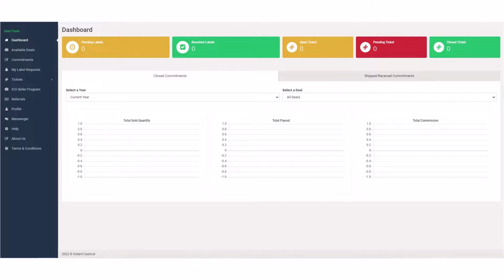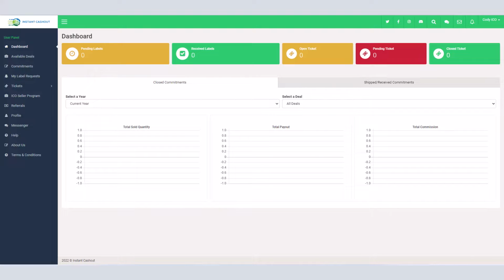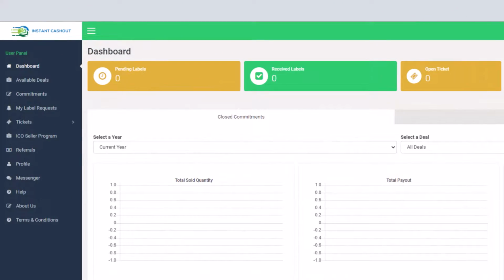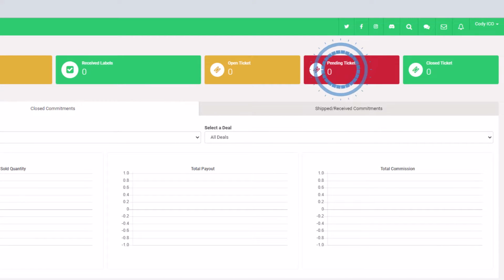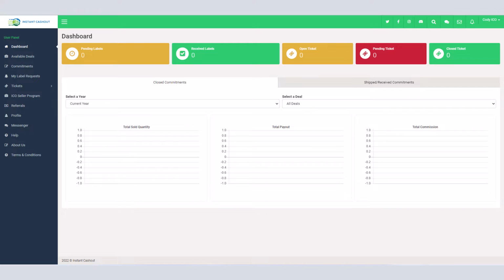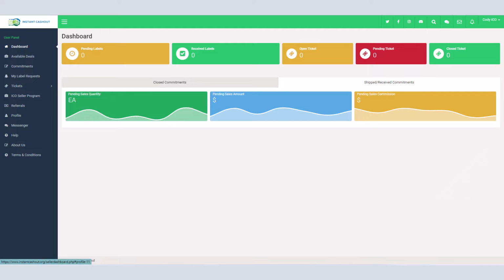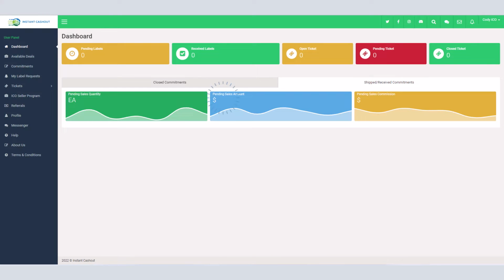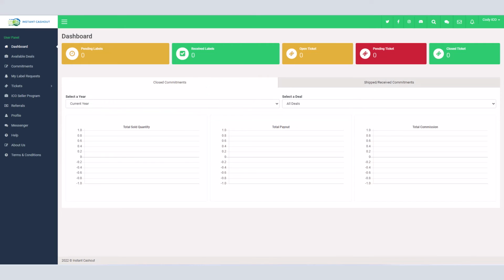Instant Cashout Tutorial Video - Dashboard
Detailed description of your InstantCashout.org dashboard page. The dashboard tracks
1. Pending Labels
2. Received Labels
3. Tickets
4. Monthly Total Sold Quantity, Total Payout, and Total Commission
5. Shipped and Received Commitments